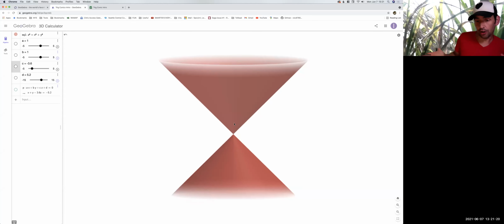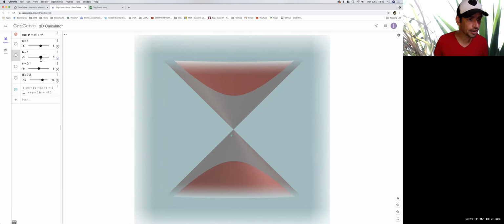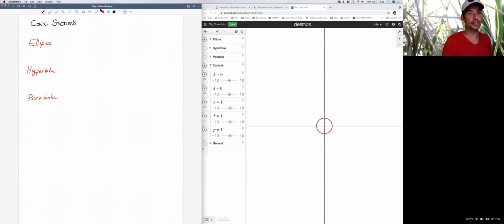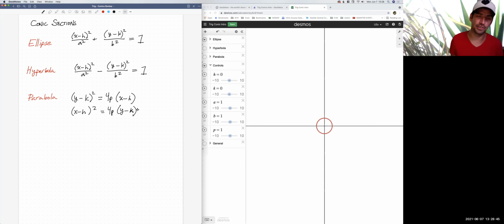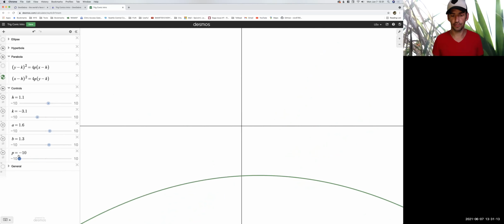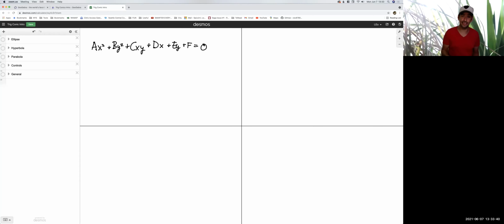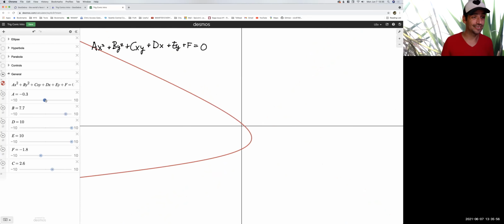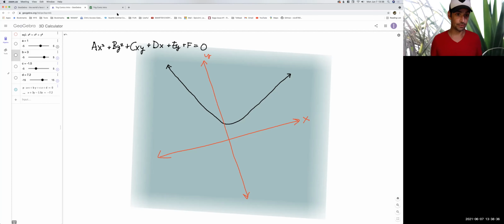Trig Conics Intro